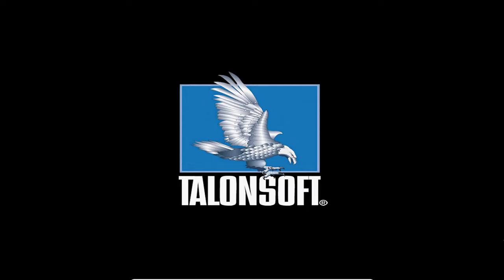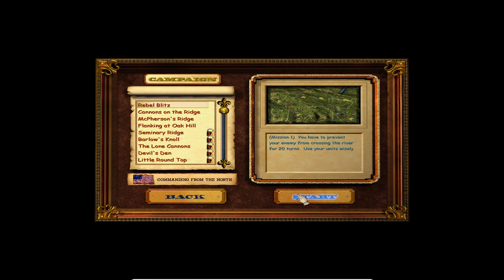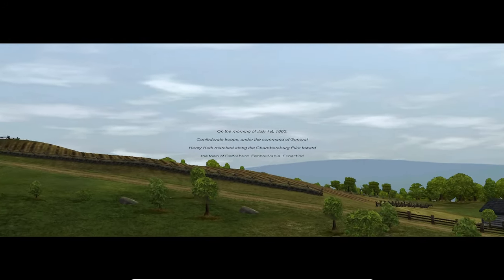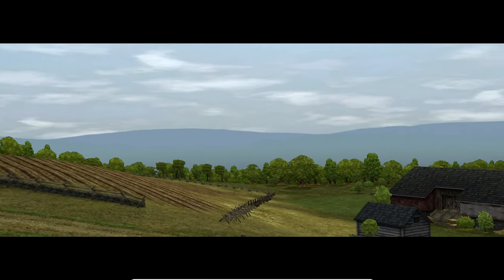American Civil War Gettysburg (2006) by Talonsoft